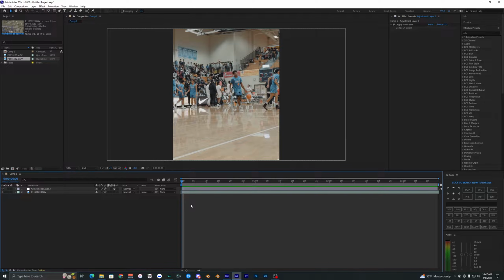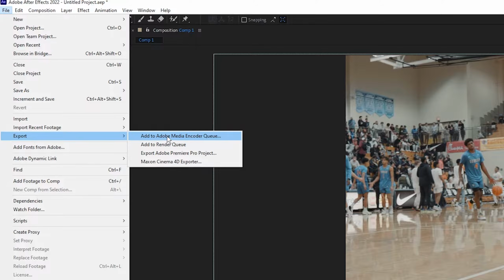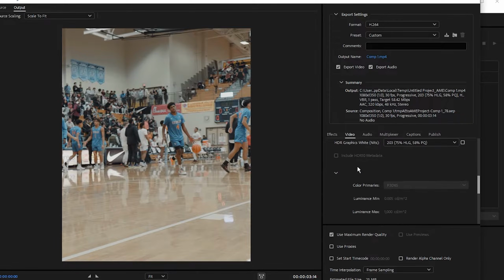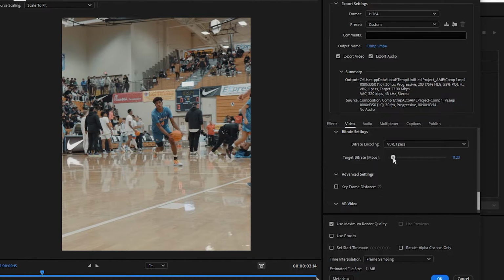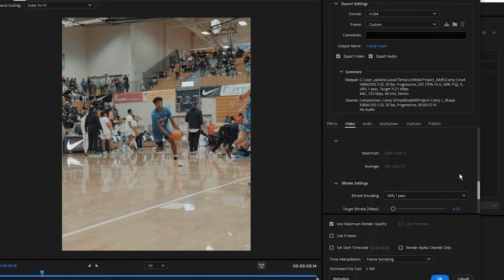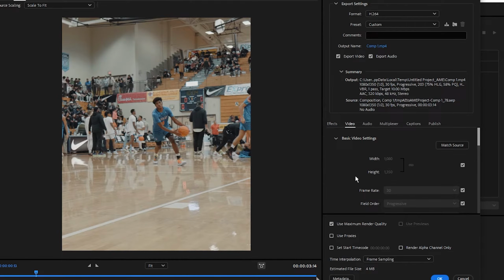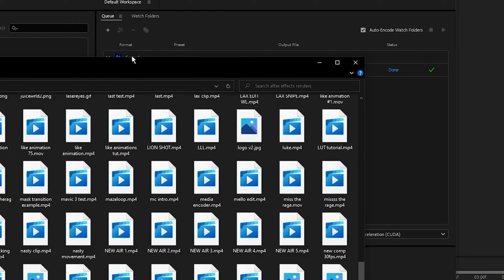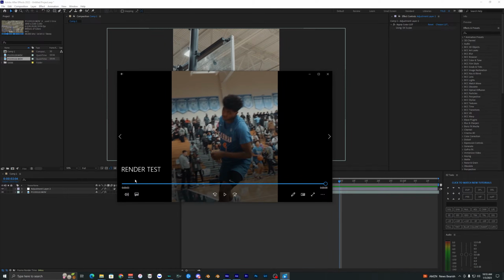The BEST Export Settings for Instagram & TikTok!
In this video, I show you guys the best export settings for Instagram and TikTok. Using these export settings will help make your videos look high-quality when uploading to social media.